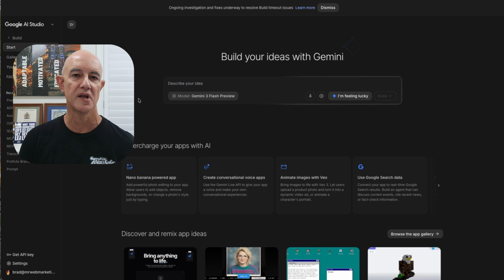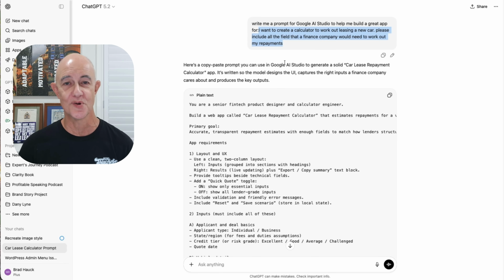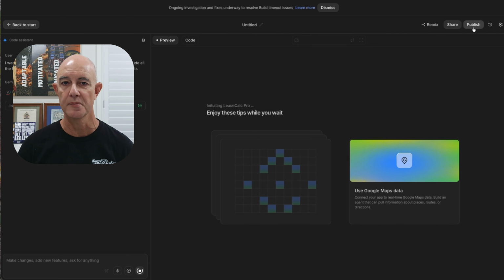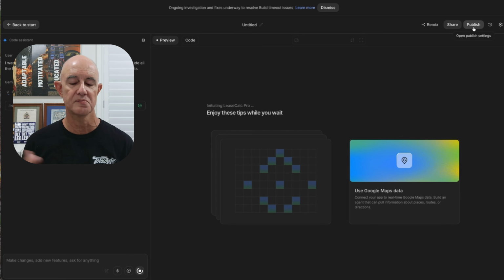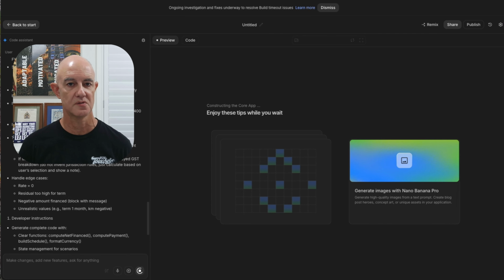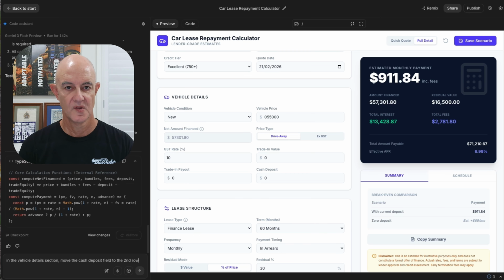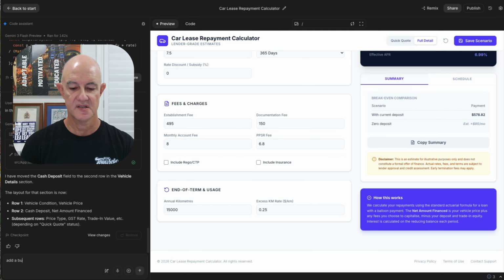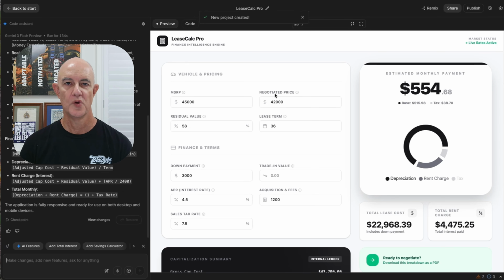Build a Car Lease Calculator App in Google AI Studio (No Coding Required)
Learn how to create a fully functional car lease calculator app using Google AI Studio—no programming skills required. I'll show you two different builds: one with a simple prompt and another with a detailed prompt, demonstrating how prompt quality dramatically affects your results.

Why Google AI Studio?
I chose Google AI Studio over alternatives like Bolt and Lovable because of longevity. Google will be around for the next decade, while startups might get acquired or shut down. Plus, seamless Firebase integration means you can build real database-backed apps with user logins, paid access, and admin controls.

What You'll Learn:
Two Live Builds - Watch me create the same calculator twice, comparing simple vs. detailed prompts
Live Editing - See how to select and move UI elements, add features like a "Download Summary" button, and roll back versions
Real Testing - Enter actual lease numbers and see calculations work in real-time
Deployment Options - Publish to Google Cloud with custom domains, pay only for usage (as low as 20 cents/month)

Perfect For:
Entrepreneurs adding calculators to websites for lead generation
Real estate agents, car dealerships, financial advisors
Anyone with app ideas but no coding skills
Business owners creating tools to drive traffic

Key Takeaways:
No Programming Required - I can't code either. Just basic HTML and WordPress. But I have ideas, and AI Studio makes them real.
Prompt Quality Matters - Detailed prompts create better layouts, styling, and functionality
Cost-Effective - Usage-based pricing means you pay pennies for low-traffic apps instead of fixed monthly fees
Quick Iteration - Modify, add features, and refine after building. Roll back if you don't like changes.

Beyond Calculators:
Build any tool you can imagine: mortgage calculators, unit converters, quote generators, assessment tools, comparison engines, interactive forms, and more.

Timestamps:
00:00 - Why I Build Apps with Google AI Studio (and not other tools)
01:01 - AI Studio + Firebase: What You Can Build (logins, databases, admin) 0
1:45 - App Idea: A Car Lease Calculator + Why Prompts Matter
03:10 - Build #1: Simple Prompt Demo (watch it generate the app)
04:50 - Publishing & Monetizing: Deploy, domains, ads, paid access
06:14 - Test Run: Entering Numbers & Reviewing the First Calculator
07:23 - Build #2: Using a Detailed Prompt for Better UI/Fields
08:17 - Iterate Fast: Tweaks, rollbacks, and handling timeouts
10:13 - Live Editing: Move fields, refine inputs, and improve layout
13:09 - Add a Feature: Create a "Download Summary" button
14:17 - Wrap-Up: Prompt tips, credit usage, and final comparison

About Brad Hauck - "Mr Web Marketing"
International digital marketing expert with 25+ years experience, keynote speaker in 54+ countries, author of "AI Powered Profits" and "Micro Course Profits." Generated over 100 million website visitors and billions in client sales. Also serves as volunteer rural firefighter in Australia for 15+ years.

YouTube Instagram: Instagram.com/mrwebmarketing